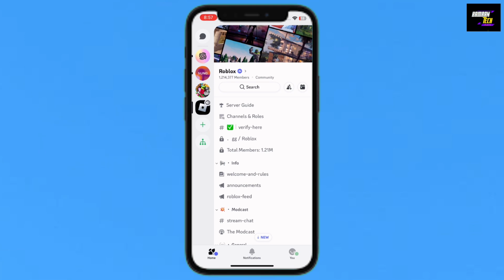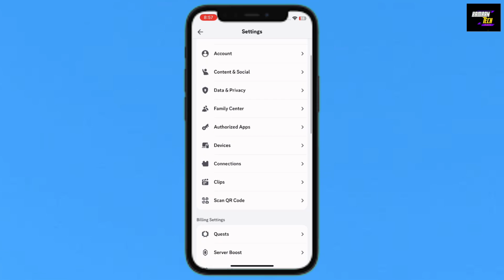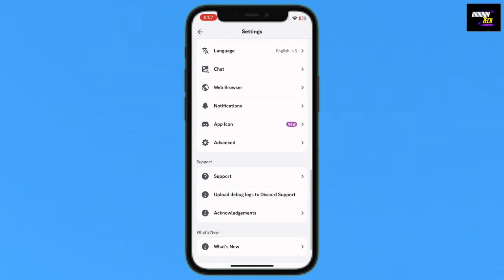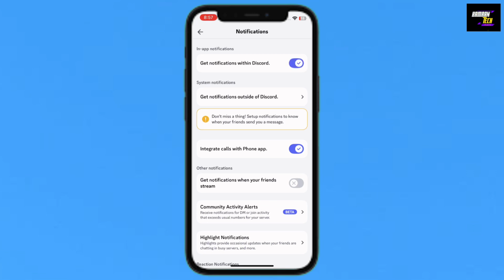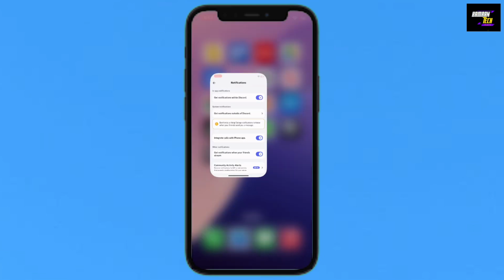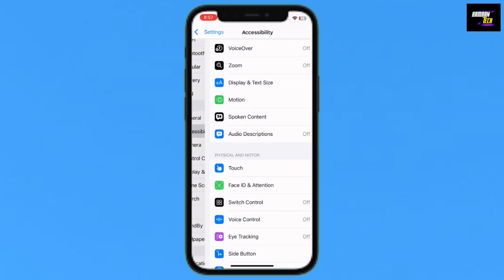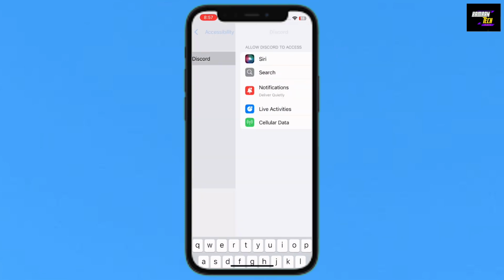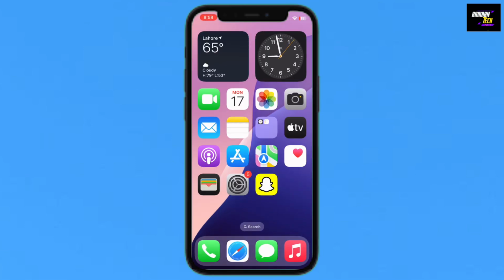How To Fix Discord Mobile Notifications (2025)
How To Fix Discord Mobile Notifications

If you're having trouble with Discord mobile notifications, watch this video for easy solutions!

Are you tired of missing important messages and updates from your Discord servers? In this video, we'll show you the simple steps to get Discord notifications working on your phone, so you never miss a beat. From troubleshooting common issues to customizing your notification settings, we've got you covered. Watch until the end to get your Discord notifications up and running in no time!